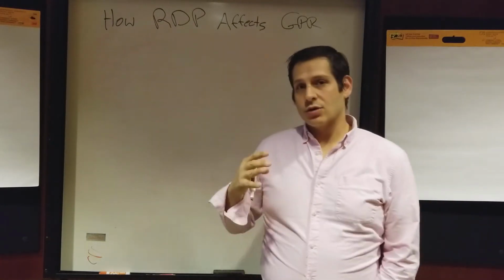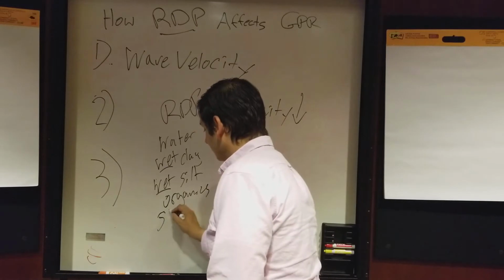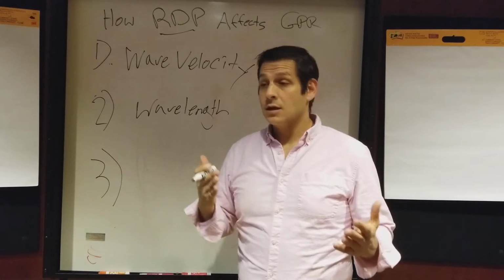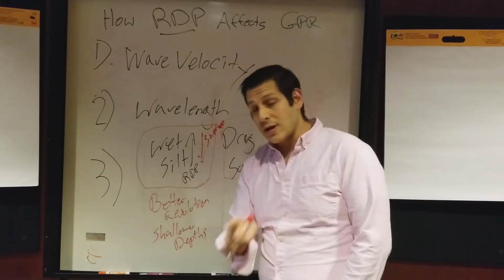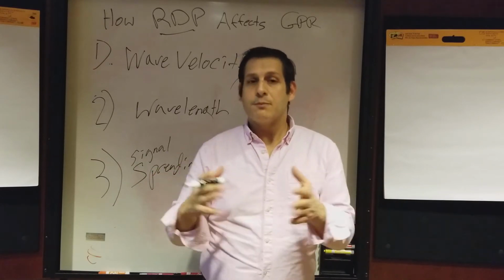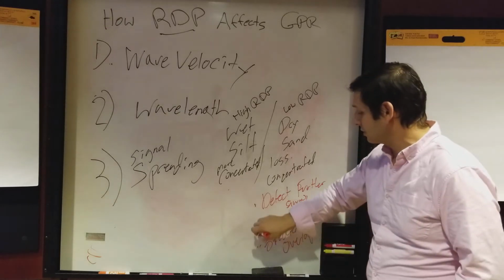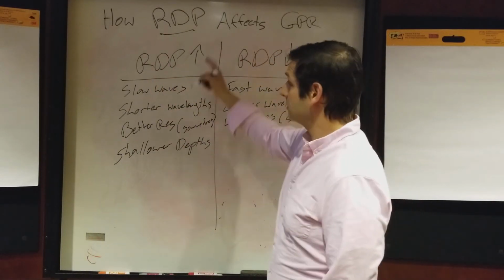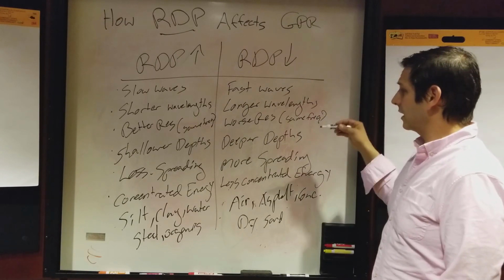3 Ways RDP affects GPR waves | Relative Dielectric Permittivity |Ground Penetrating Radar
There are 3 ways that relative dielectric permittivity (RDP) affects Ground Penetrating Radar waves.

1) wave velocity. RDP and wave velocity have an inverse relationship. So, if the material has a high RDP, then the waves will move slowly.

2) wavelength. GPR antenna of a given frequency will actually produce waves with different wavelengths depending on the RDP of the material. Waves produced by the same antenna will have shorter wavelengths when propagating through soils with higher RDP (example: saturated silts) compared to lower RDP (example: dry sand.

3) footprint. Soils will lower RDP values will construct the spreading of a GPR wave. So, waves produced by the same antenna will spread out more at a given depth in dry sand and spread out less at that same depth in saturated silts.

If you use GPR and didn't know how this worked, then you should get further training. Check out our upcoming webinars, classes, and live workshops at LearnGPR.com.

WHAT IS LEARNGPR

LearnGPR.com is an online training platform for Ground Penetrating Radar that helps civil engineers, utility locators, and others learn about GPR through fun and engaging courses and coaching.

FREE TRAINING FROM LEARNGPR

to sign up for our free Introductory Training Video on Ground Penetrating Radar (GPR).

CONNECT WITH LEARNGPR

(tag your GPR questions with learngpr)
(tag us on your pics to get featured)